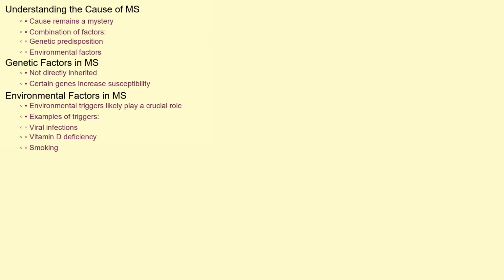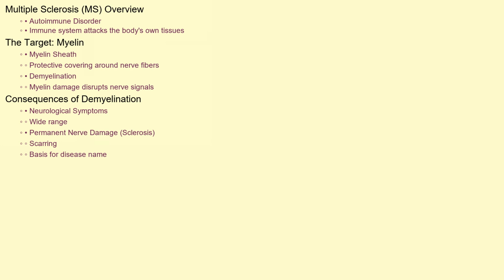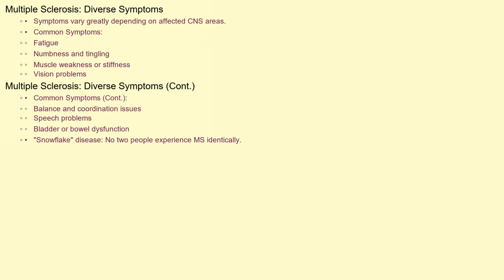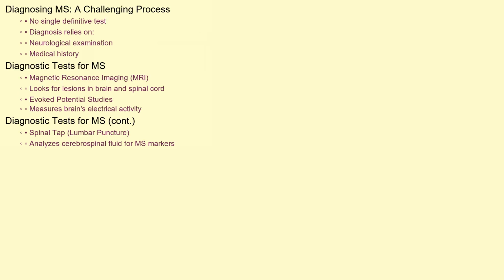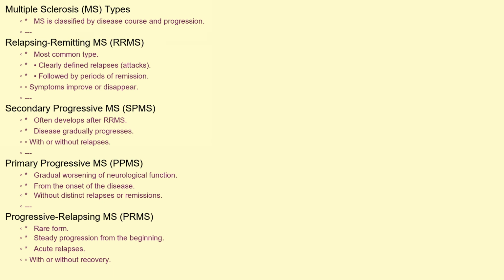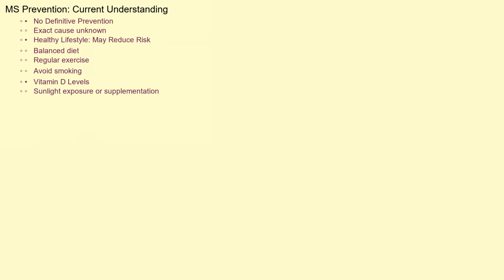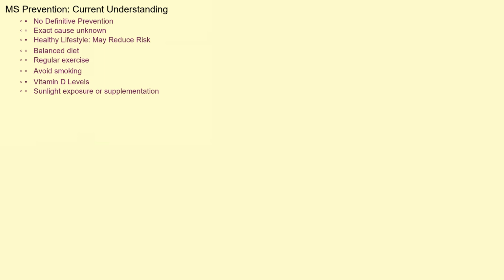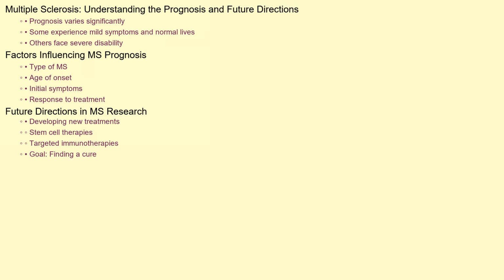Multiple Sclerosis (MS) Explained Causes, Symptoms and Treatment, All Insights